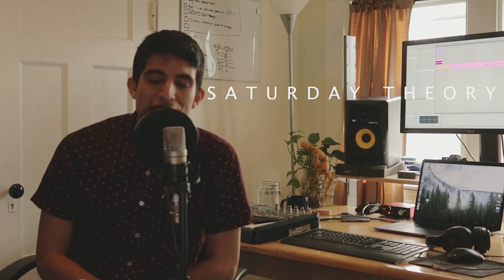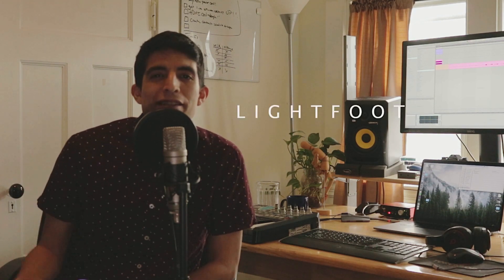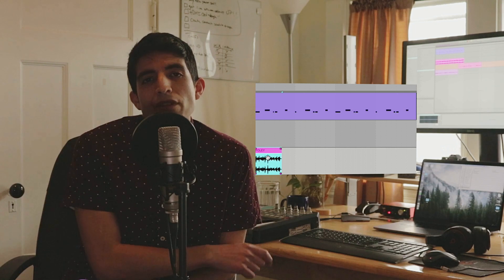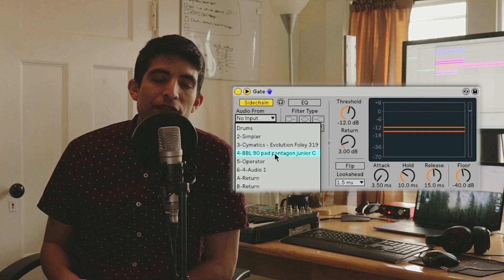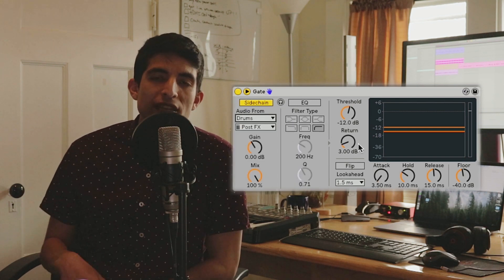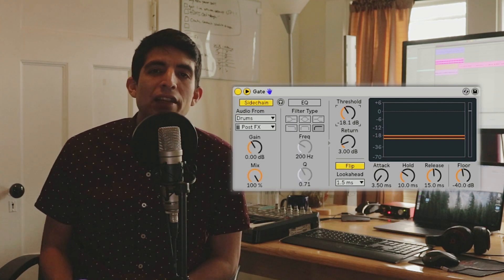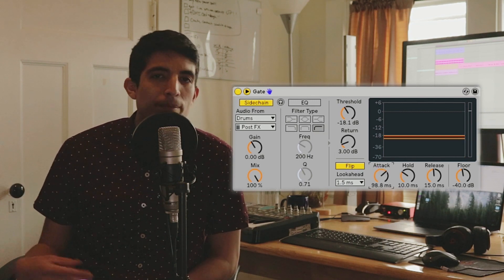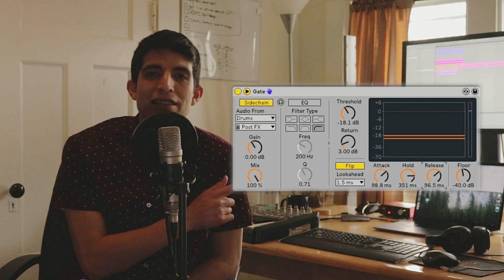Transform Your Foley with Gates in 60 Second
Another Saturday theory y’all! This episode we explore the power of gates and using their side chain feature to transform foley into percussive and textural movement for your tracks. It was hard to cram all of this into 60 seconds so check below for the recipe:

👏🏼 step 1: take a drum loop (in the case of this example I just used a simple kick and snare otter ) and take some foley. This foley can be whatever you want, ocean sounds, forests, ASMr clips, really whatever. I had this weird little click foley that I had on my computer that I decided to use (mainly because it was a nice length and had some cool movement)

step 2: duplicate your foley so it spans the length of your drum loop

🍩step 3: add a gate to your foley track and enable the side chain feature. Most gates should have this, but in the case of abletons stock gate plug, you just hit that downward facing arrow on the top left.

🌊step 4: set your drums as the side chain trigger. If we hit play, the gate wouldn’t allow any foley to slip through until the drums hit. Since the drums are our trigger, when they play the gate will open.

🌳step 5: now here the sauce. Flip the polarity of the gate so it does the opposite (the flip button in the case of ableton). So now the gate will stay open until the drums hit. Sort of like a side chain but gives you more control of how aggressively it reacts

🎍step 6: mess with the parameters until you get some movement you like! I like to play with the threshold, attack, release and hold. You can get some really powerful results.
This trick is good for adding an extra little something something to your groove, but really can used in anything. As always feel free to hit the DMs if you have question or need things clarified. Have a good Saturday y’all!

About Lightfoot:
If you are new to the channel, my name is Lightfoot and I’m a producer / beat maker out of Boston MA. I love to make beats and teach things.
Where you can find my blog, my store and other content you might find wavy.

Are you a band camp head?  You can also check out some of music there:

If you enjoyed the video, consider sharing with a friend!